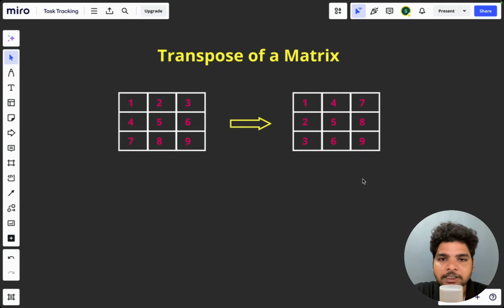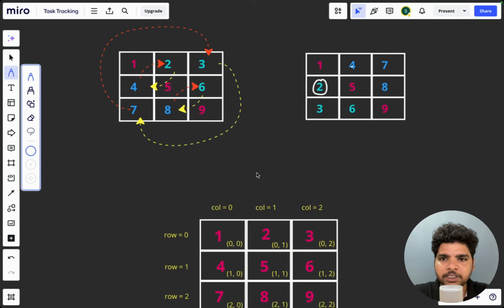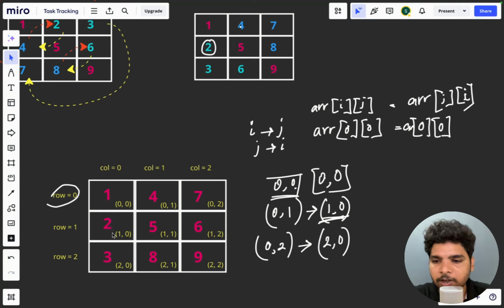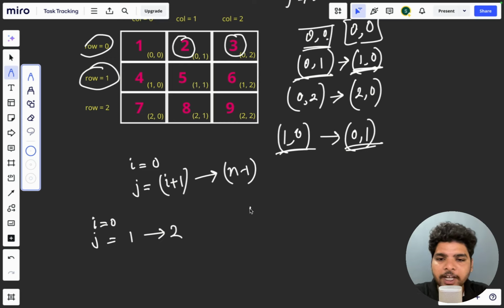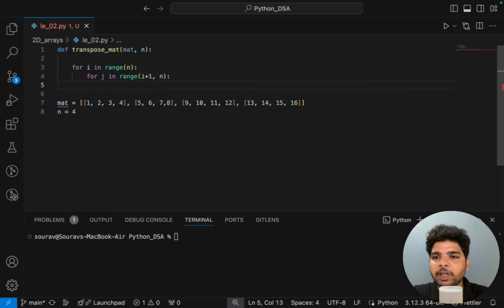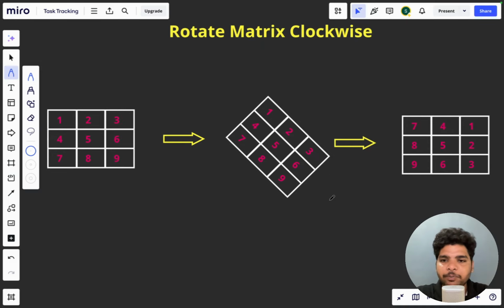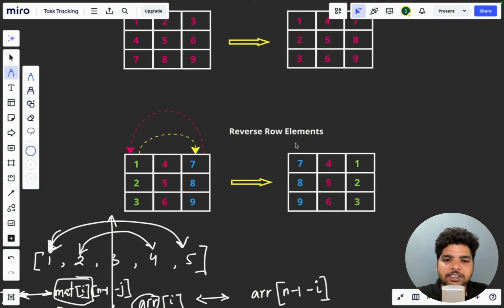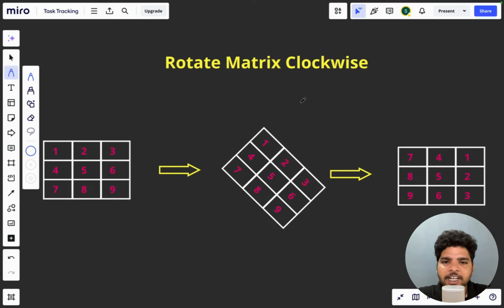Transpose of a Matrix | Rotate Matrix Clockwise